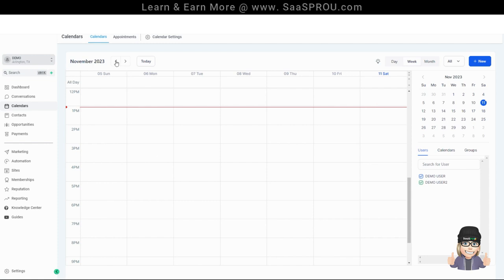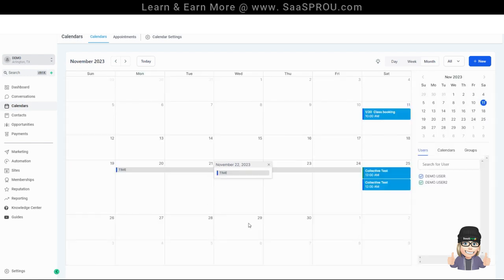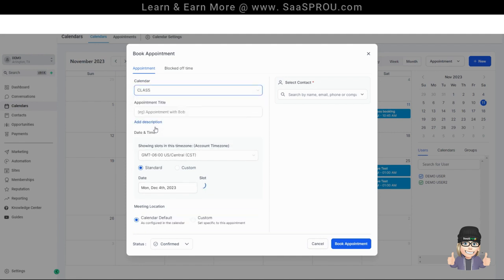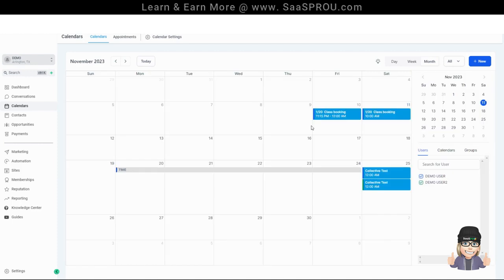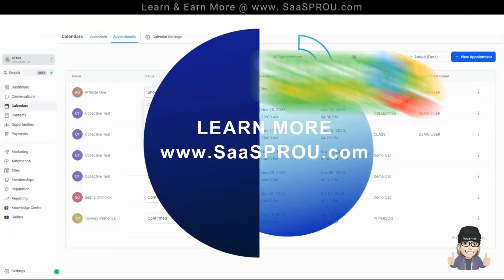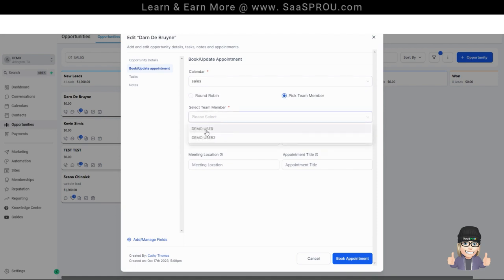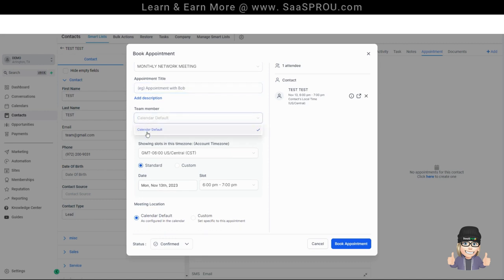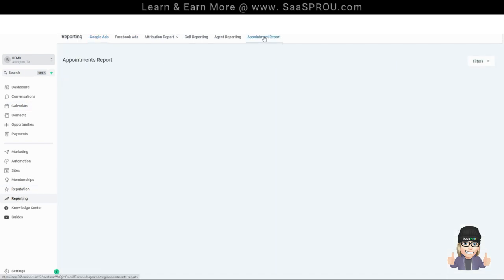Unlocking the Power of Booking Calendars! 🗓️✨ HighLevel Calendar Feature Series #9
Join us in Video #9 of our Calendar Mastery Series as we delve into the art of mastering Booking Calendars and Manual Appointments. Whether you're scheduling meetings, managing client bookings, or orchestrating your day-to-day tasks, this guide has you covered!

Not Using HighLevel Software Yet?